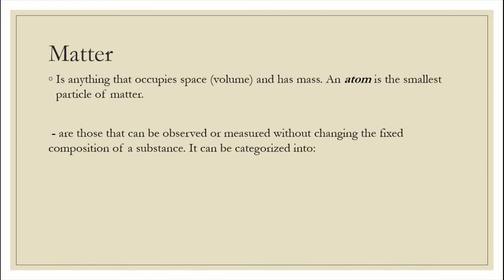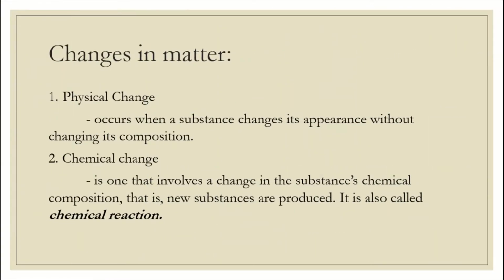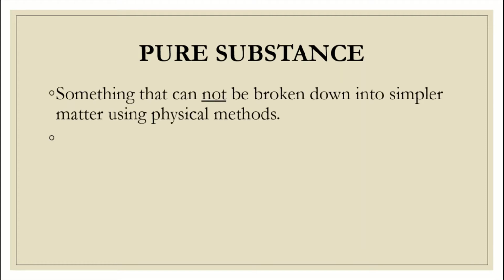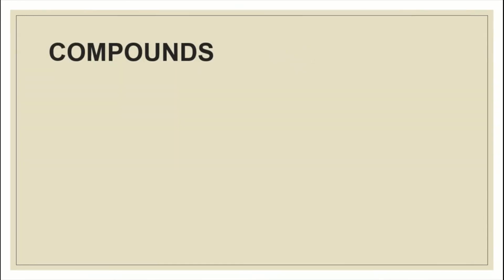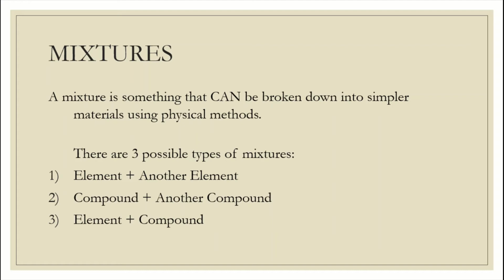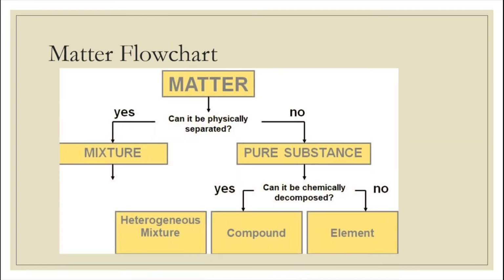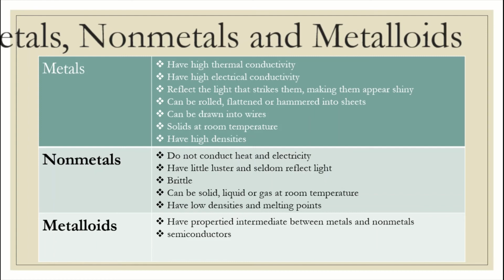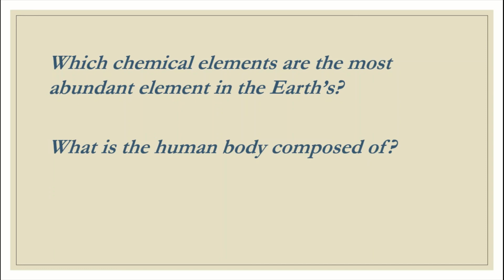WhatIstheMatterWithYou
Chemistry is the study of matter and the changes that material substances undergo. Of all the scientific disciplines, it is perhaps the most extensively connected to other fields of study. As you begin your study of college chemistry, those of you who do not intend to become professional chemists may well wonder why you need to study chemistry. You will soon discover that a basic understanding of chemistry is useful in a wide range of disciplines and career paths. You will also discover that an understanding of chemistry helps you make informed decisions about many issues that affect you, your community, and your world. A major goal of this text is to demonstrate the importance of chemistry in your daily life and in our collective understanding of both the physical world we occupy and the biological realm of which we are a part.